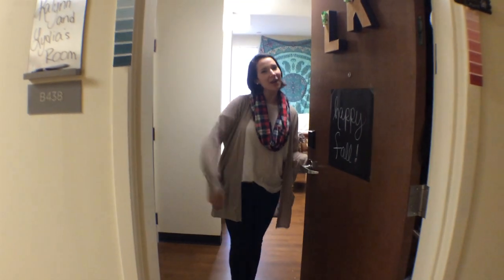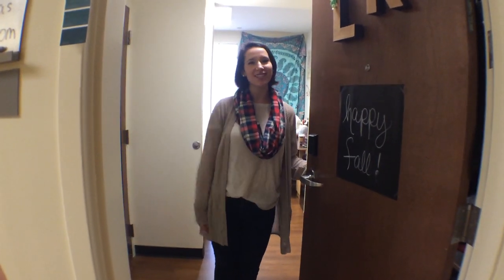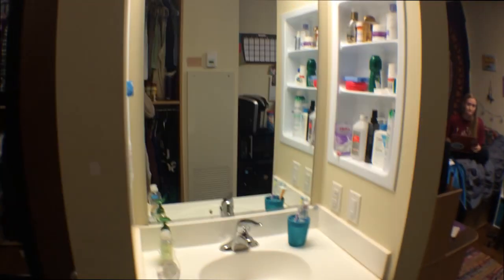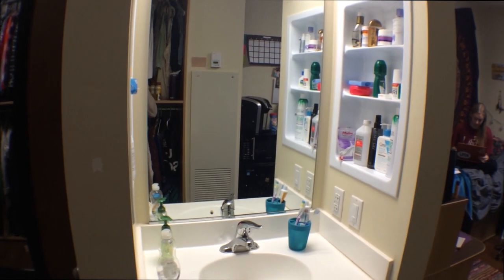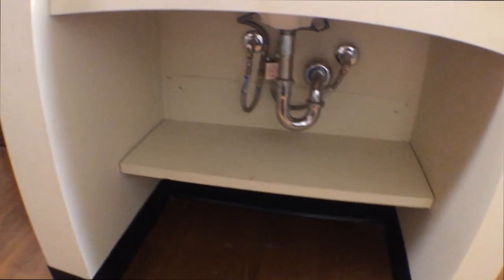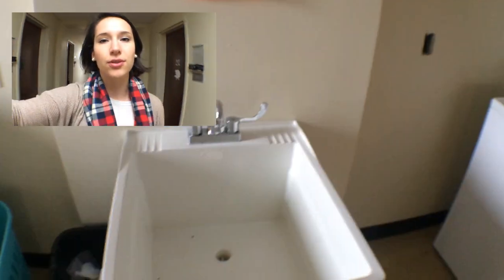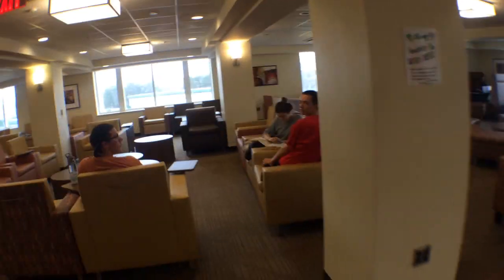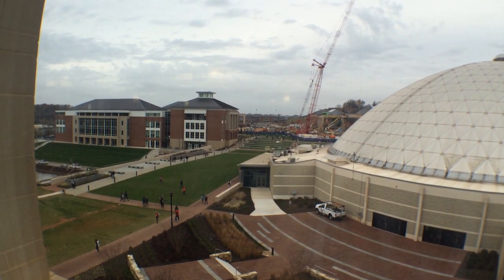Living in the Commons at Liberty University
Meredith gives a guided tour of what it's like to live in Liberty University's Residential Commons.